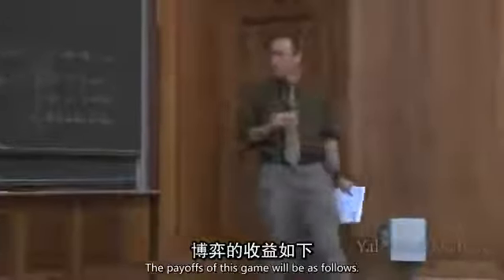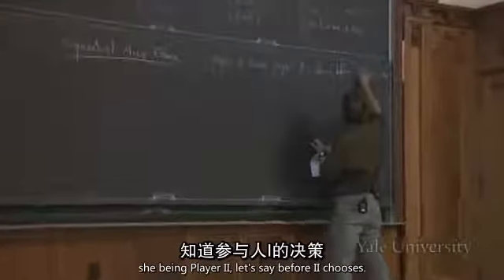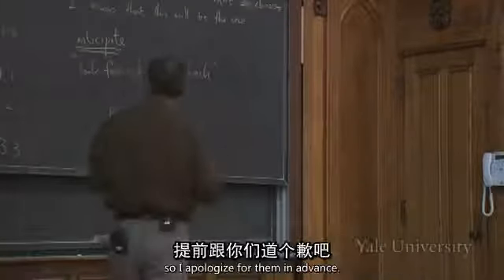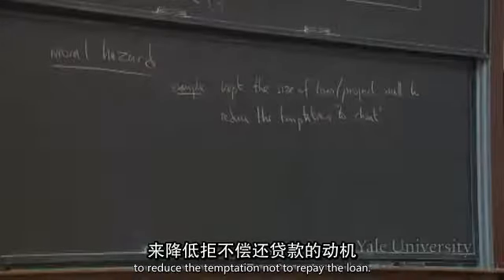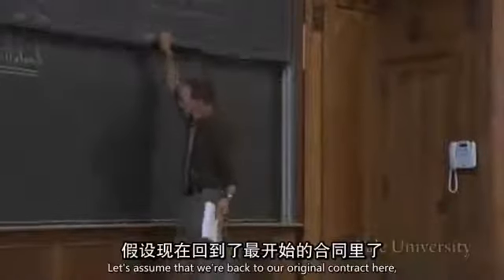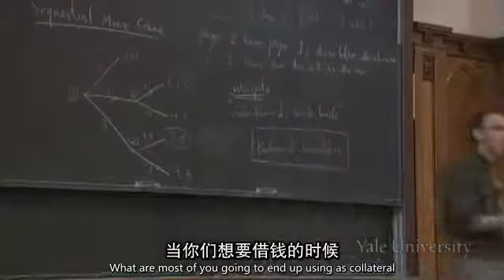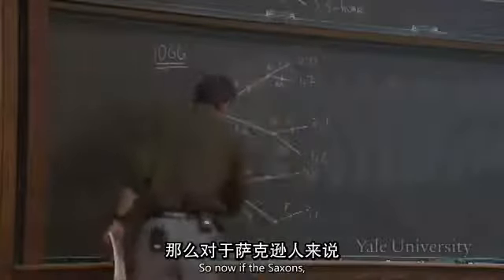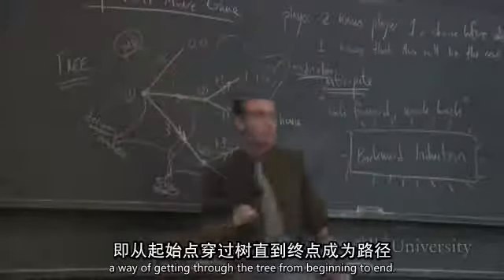【耶鲁大学公开课】 博弈论 [24课全 | 中英双语字幕] 第13课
道德风险，奖励和饥饿的狮子
贯序博弈（行为并不是同时进行的）
1.参与者2在决定前知道参与者1的决策。2.参与者1知道这种情况。
假设一个借方和贷方的博弈
树状图 节点（决策节点）终点（收益）路径（起节点到终点）
0
——0 净利润
1 —1—1 1.5
—-1—-1 1
3 —3—3 2
—-3—-3 3
key：预测。考虑下级参与者的动机来预测下级参与者的最佳决策。
所以，下级参与者在投入1时，能产生最大利润。
逆向归纳法 backward induction ——解决所有问题的方法
选择投资3是严格劣势策略
某种行为动机阻止我们达成更好的结果——道德风险 如保险的免赔额 为提醒被保险人
我们选择减小规模来降低被骗的风险
如何解决道德风险问题
1.减小规模（收益减少）
2.立法（作用有限）
3.资金只用于某些项目，按企划书（改变了行为顺序，但缺乏灵活性，时间成本高）
4.贷款分阶段发放（把博弈变成重复博弈，欠灵活）
5.重新设计项目成功后的分配机制。
激励设计——让借方更愿意还钱而不是逃跑。
（动机不是本来存在的，而是可以设计的）
但是贷方不仅仅要考虑收益的绝对值，还要考虑投资回报率——取决于资金的需求和项目的供给 实际机会成本——可选项目
激励性合同——保证CEOs与股东的利益一致（or未达成预期利益时分担风险）
计件和分成——制造动机
6.要求担保 抵押物or人——以此来改变你的行为
担保的真正意义并不是为贷方带来额外的净收益，而是防止借方带来负收益
实际上它在帮你——它降低了你不偿还贷款的收益，但却让你过得更好了。
承诺策略（担保为其中之一）
1.破釜沉舟——烧毁船只，降低了敌军抵抗的意愿
在贯序博弈中，通过减少可选策略来改变其他人的行为 。
2.《奇爱博士》剧情：当美国攻击苏联时，苏联将向美国发射核弹
mistake：没有告诉美国人这个情况。
key：必须让别人知道。
绝不是悄悄毁掉你的船只，而是故意让对方看到海滩上的大火。
——只有当减少可选策略改变了别人的行为时，它对你来说才是有利的。
逆向归纳法的应用
饿狮博弈
一直羊和十只狮子，头狮吃了羊后二狮将吃了头狮，以此类推。那么，头狮该不该吃羊？
错误：只考虑自己的下一级的决策而选择不吃。
方法：从最后一直狮子逆推。
（如果为奇数则选择吃——为什么等级阶位都为奇数，基础三级的牵制）